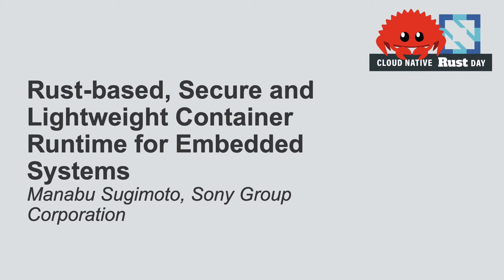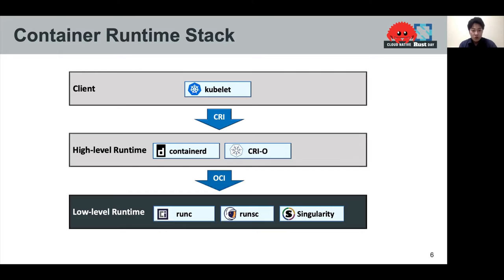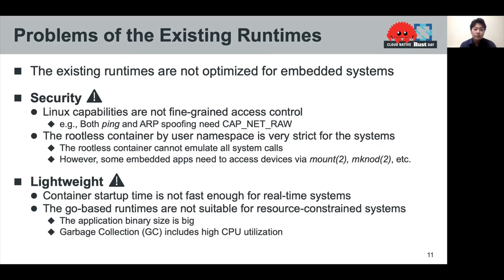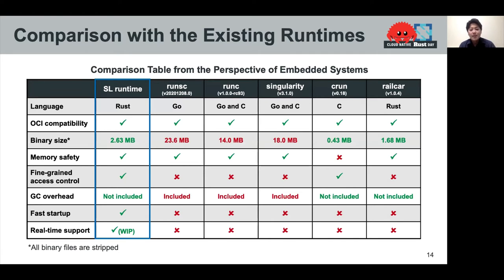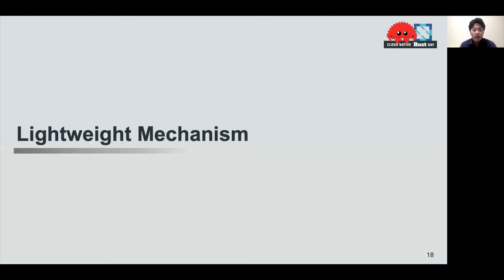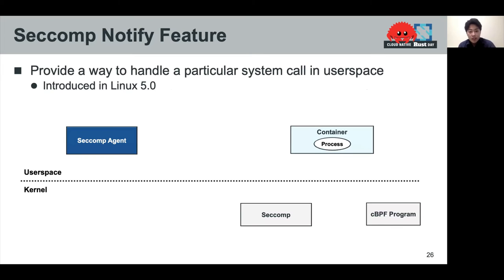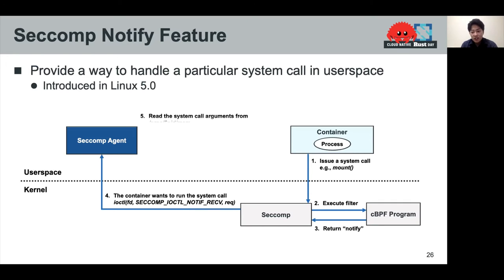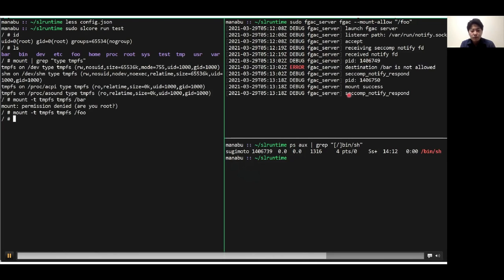Rust-based, Secure and Lightweight Container Runtime for Embedded Systems - Manabu Sugimoto, Sony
Rust-based, Secure and Lightweight Container Runtime for Embedded Systems - Manabu Sugimoto, Sony Group Corporation

Linux container is a lightweight virtualization technology that provides isolation and containment for applications. Recently, the container has been adopted by embedded systems because the mechanism is attractive to resource-constrained systems. Unfortunately, the existing container runtimes such as runc do not provide sufficient security and performance for mission-critical embedded systems. This talk presents a rust-based container runtime for embedded systems that enables the container to run at high speed while reducing the runtime memory usage. The runtime has an original fast-startup mechanism that starts the container by leveraging the pre-created container. Furthermore, the runtime offers a fine-grained access control using the new seccomp notify feature. The evaluation shows that the runtime launches the container 7.4x faster with 4.4x less memory usage than runc.